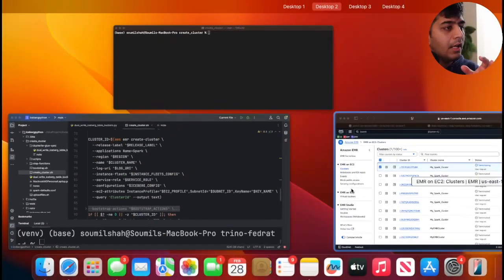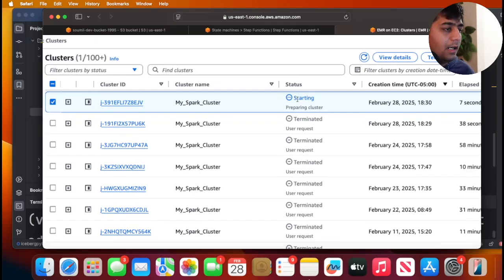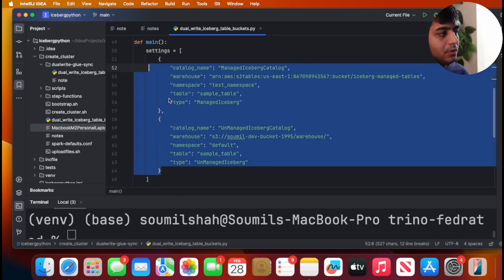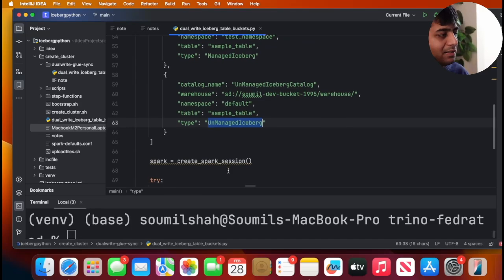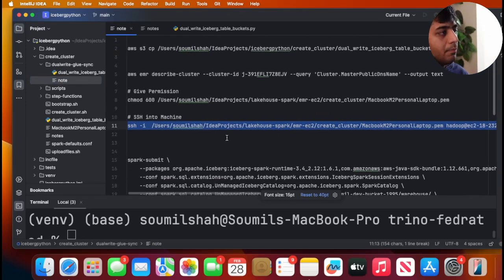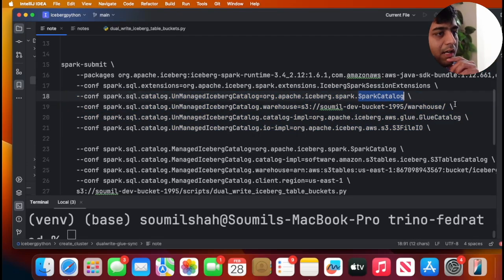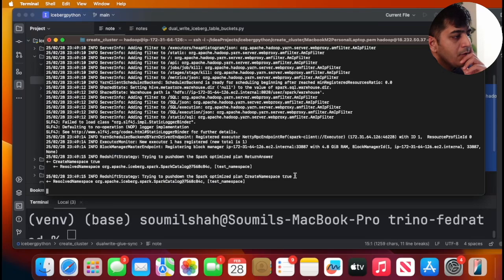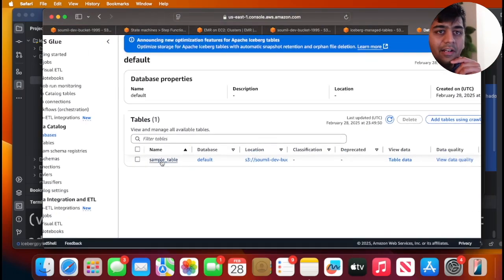Learn How to Perform Dual Write: S3 Table Buckets and Unmanaged Iceberg on EMR EC2, Sync with Glue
Code